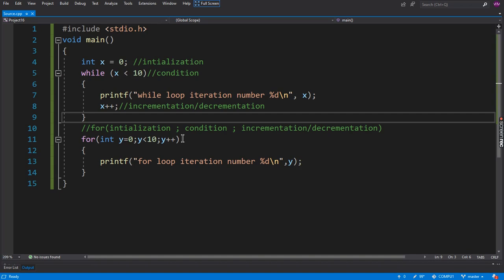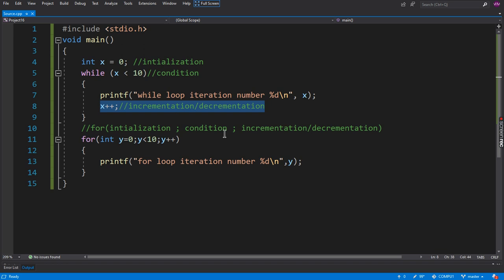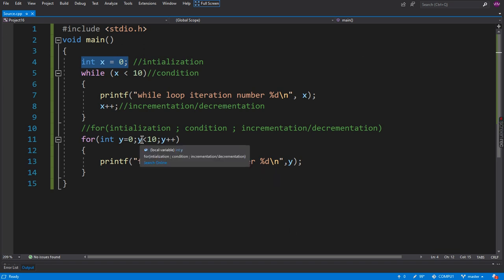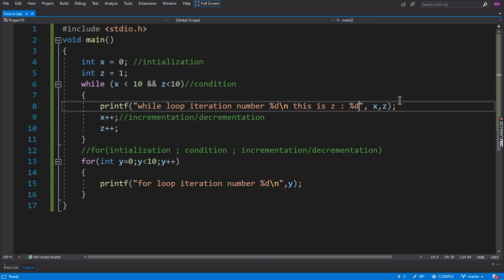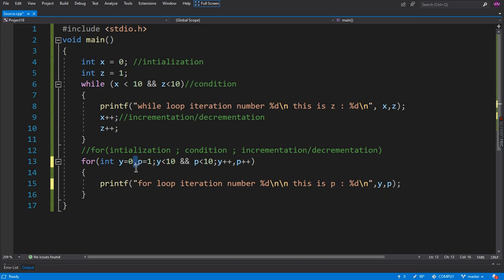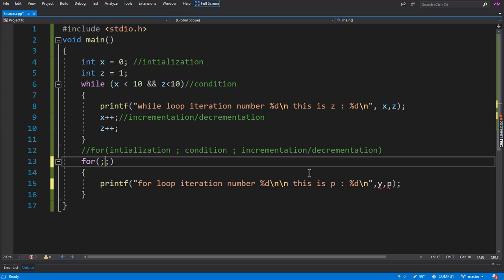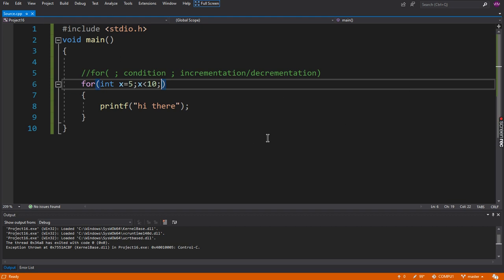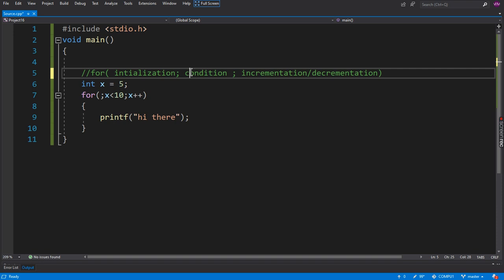Everything about For Loops in C/C++/C#/Objective-C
for loops in C
for loops loops in java
for loops in objective c
for loops
for loops tricks
for loops mutiple variables